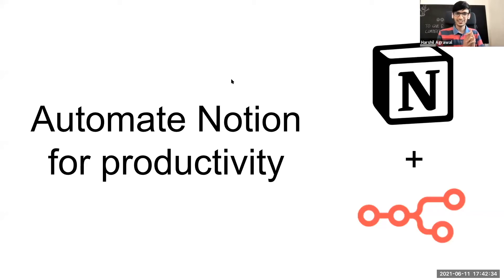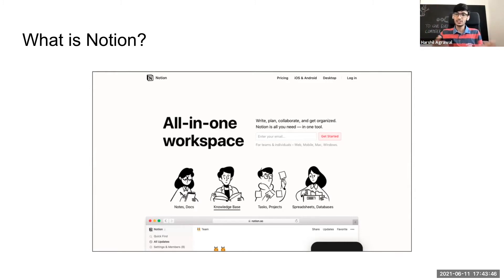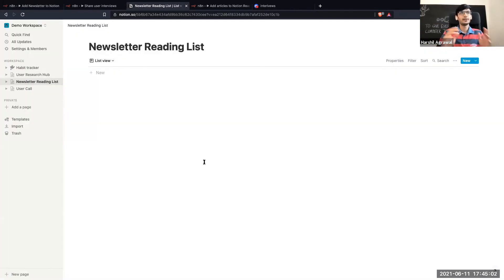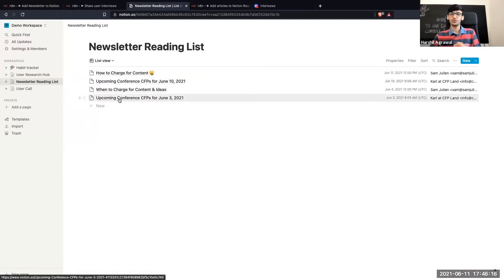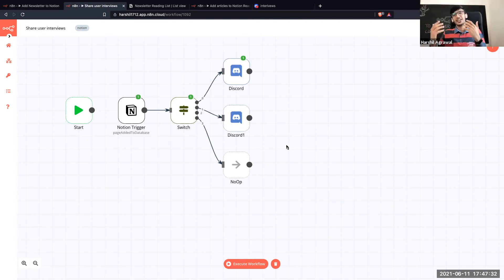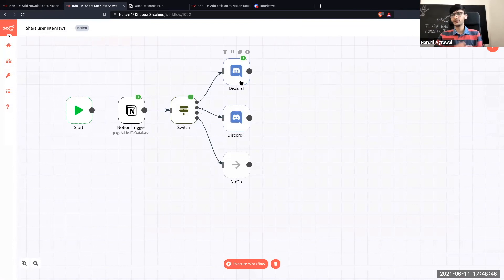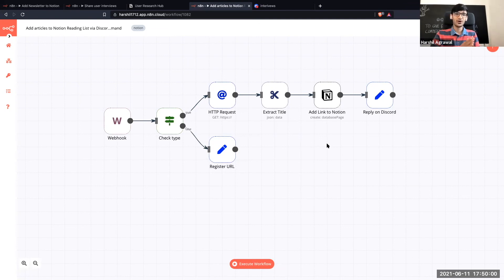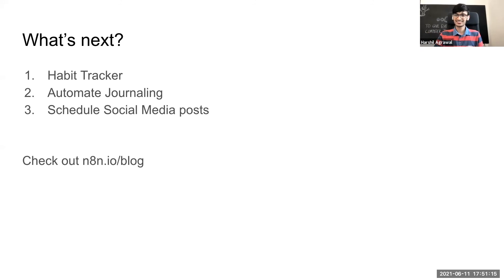Automate Notion for productivity - Harshil Agrawal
In this lightning talk, Harshil shares ideas on how he automates his Notion workflow to be more productive.